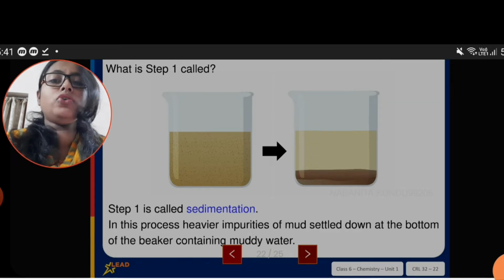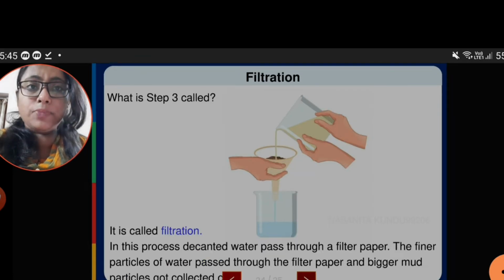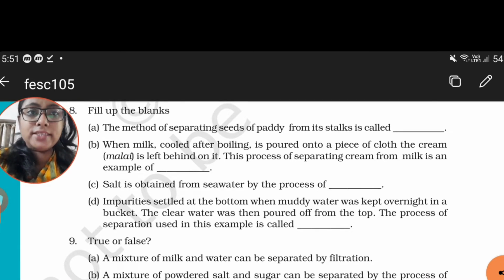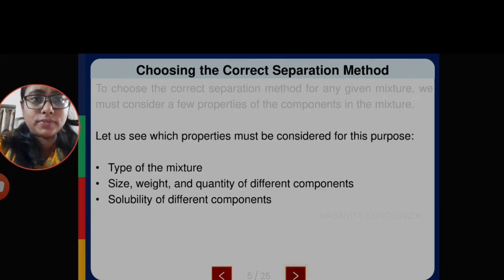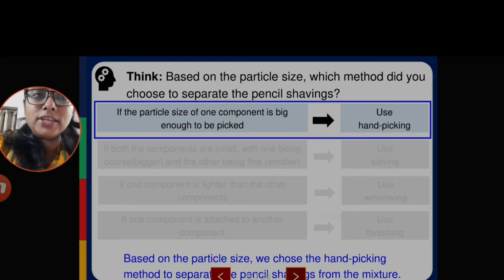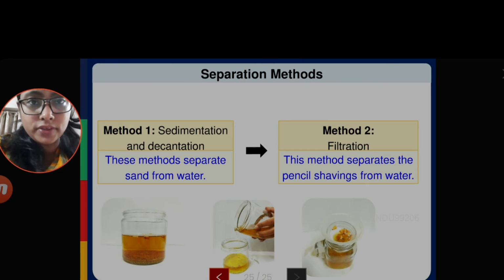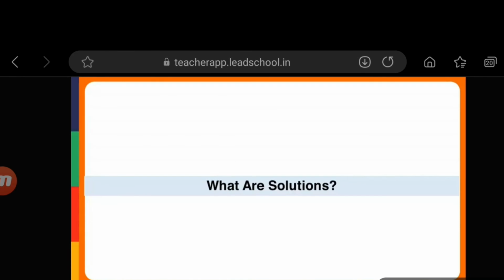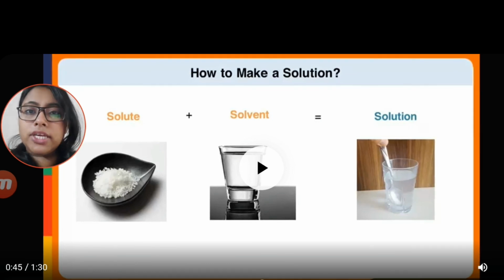separation of substances Class 6